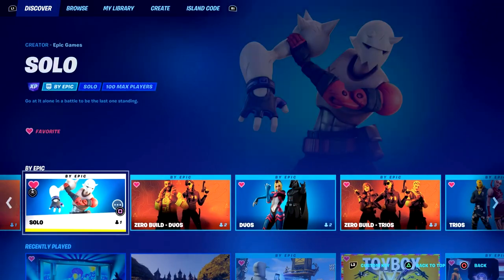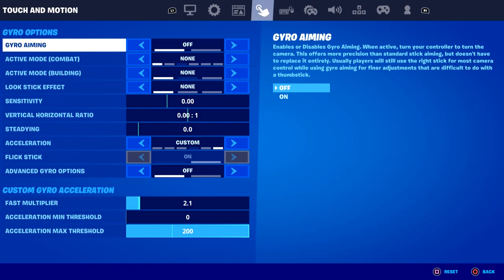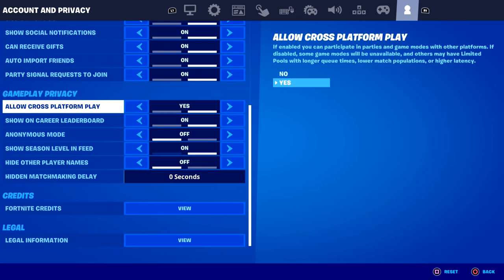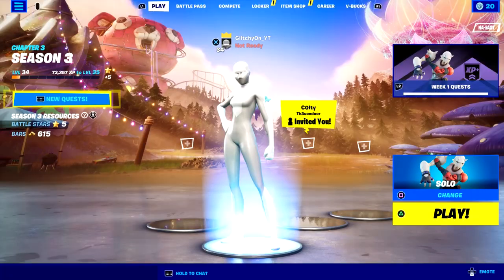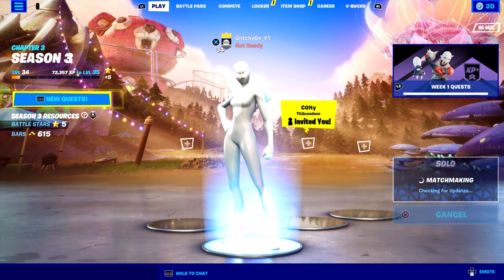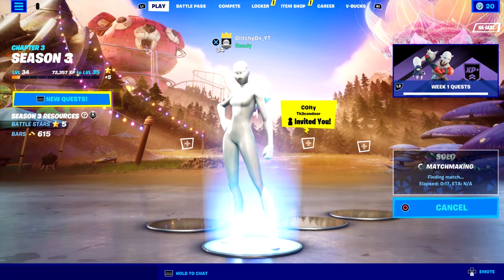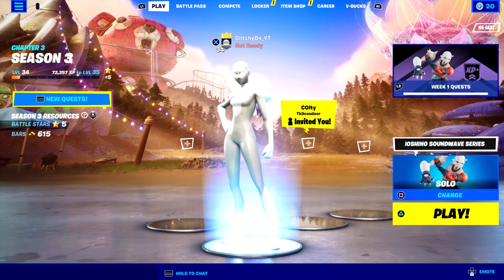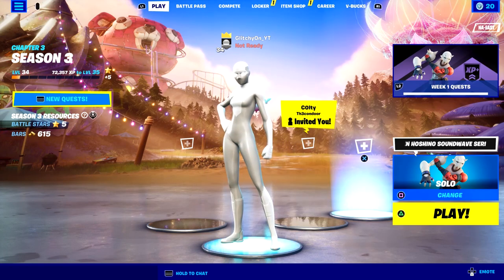The REAL Way To Get Into Bot Lobbies (Still Works In Chapter 3)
Not Clickbait Garbage, Like Some People.